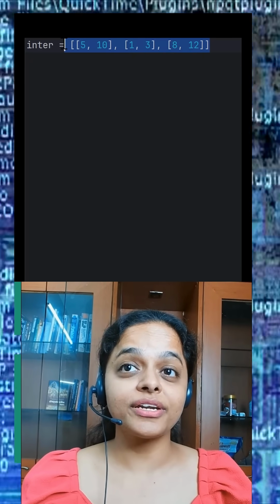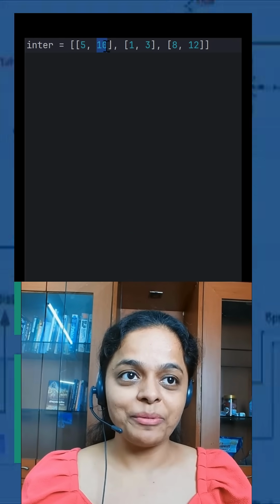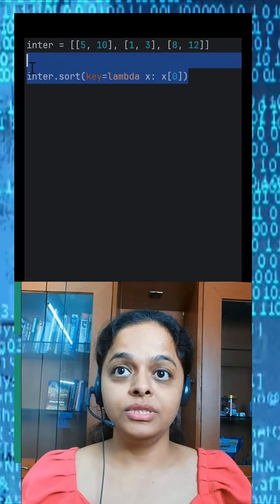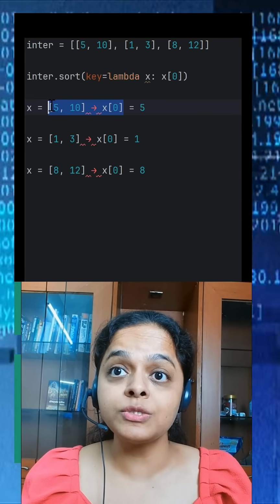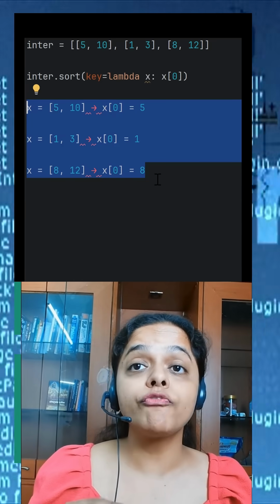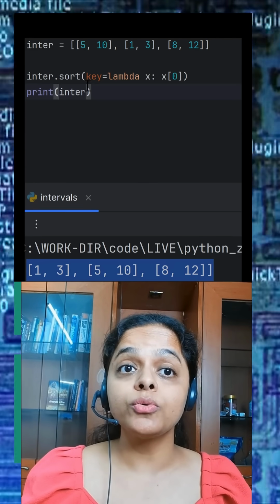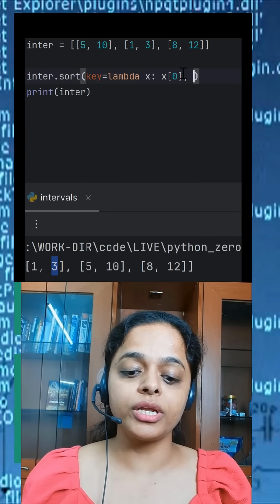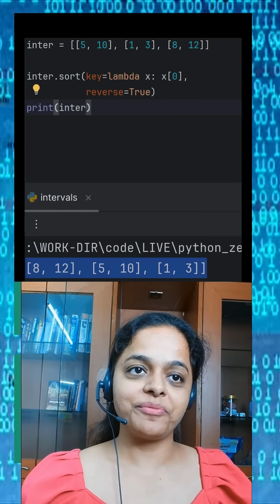Sort 2D Array Single Line Code